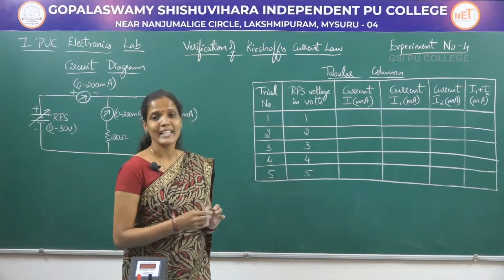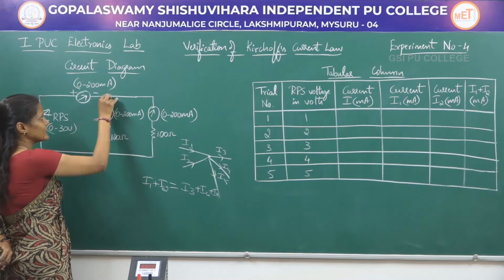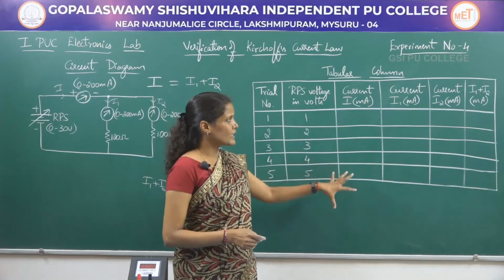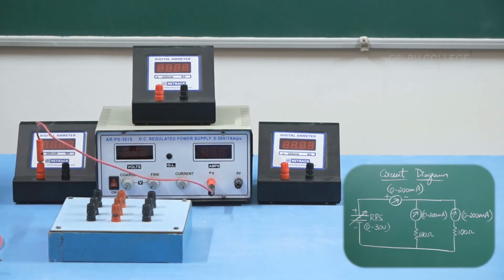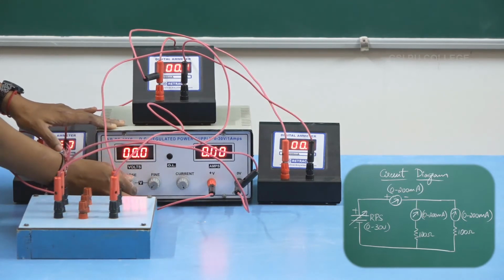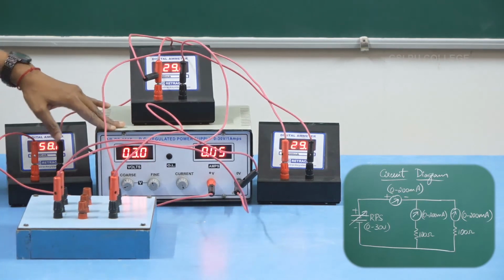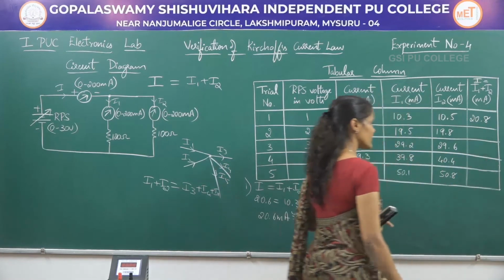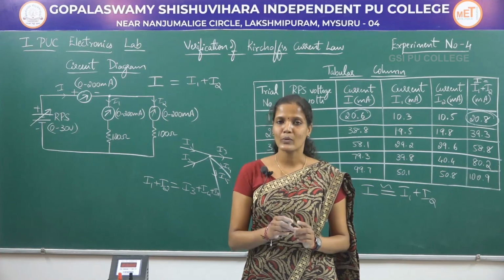ELECTRONICS | 1st PUC | LABORATORY | KIRCHOFF'S CURRENT LAW | EXPERIMENT 04